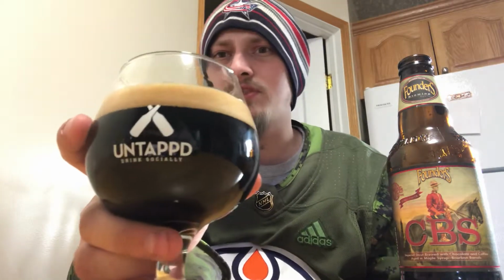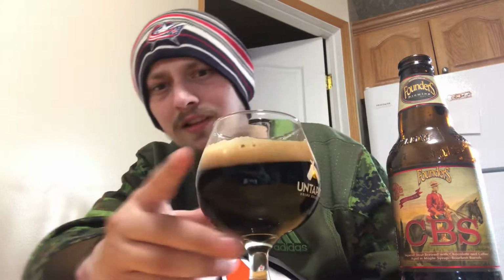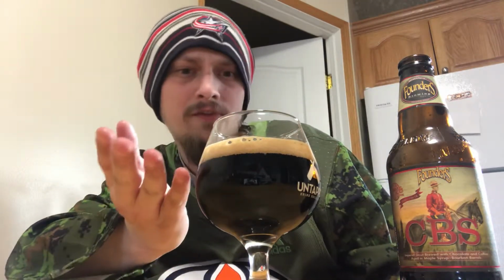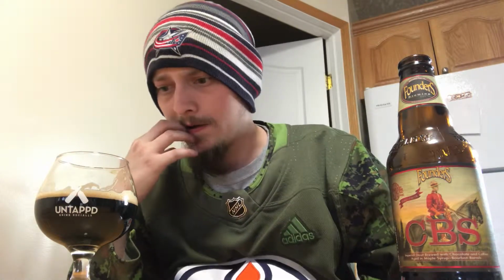Founders’ CBS (2017) Canadian Breakfast Stout